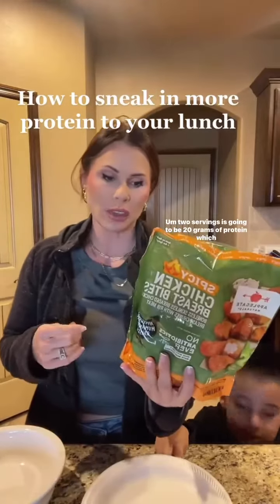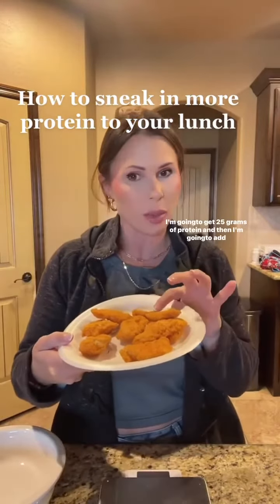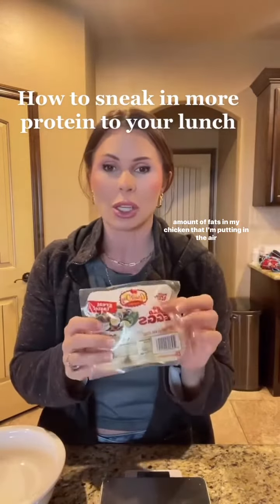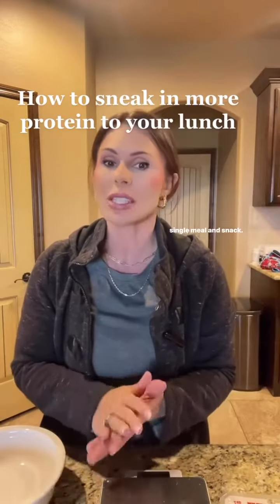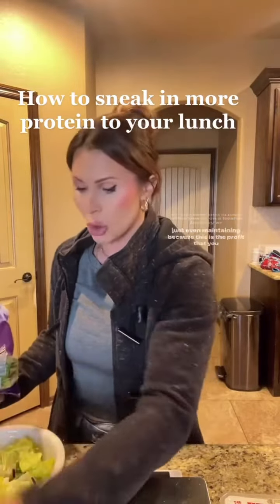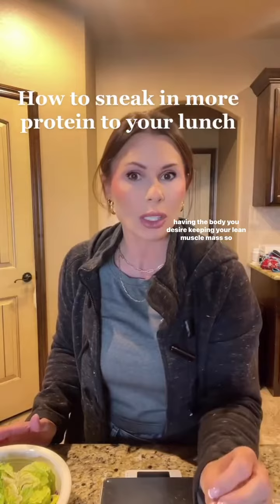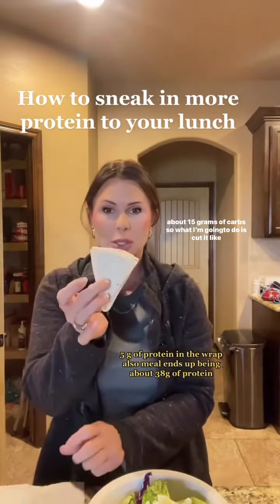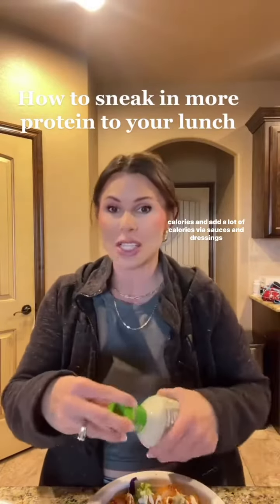Easy fats lunch